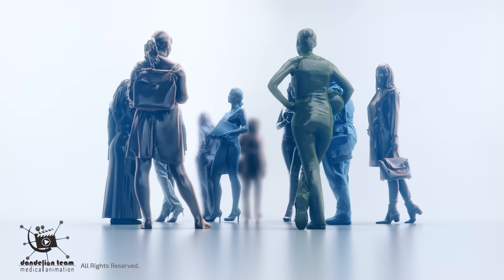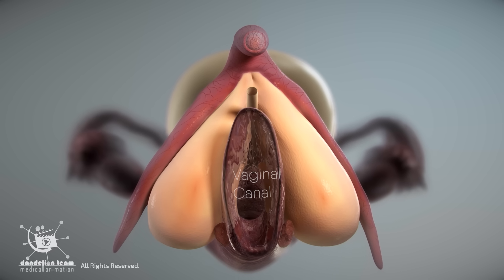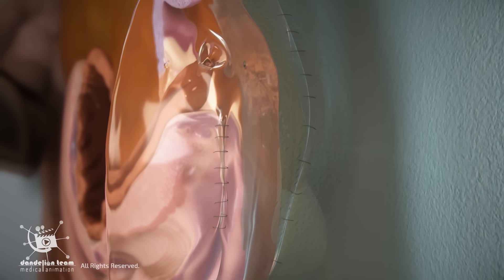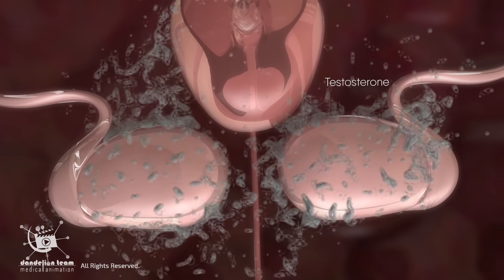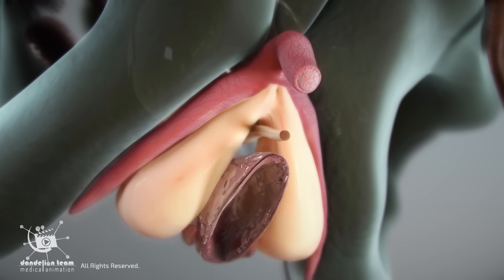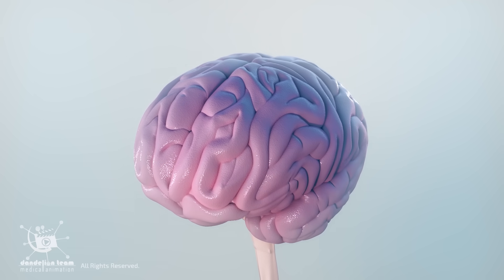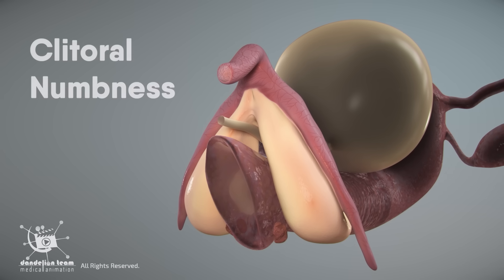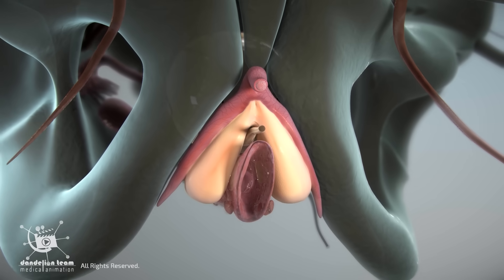Secrets of Female Sensation and Anatomy Behind it-Educational Content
3dmedicalanimation
copyrighted_by_Dandelion _Team